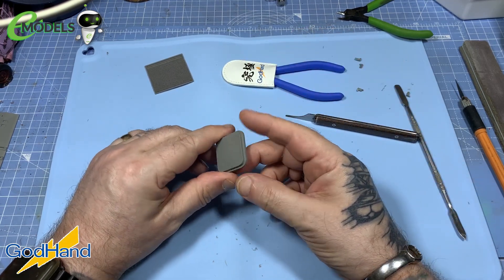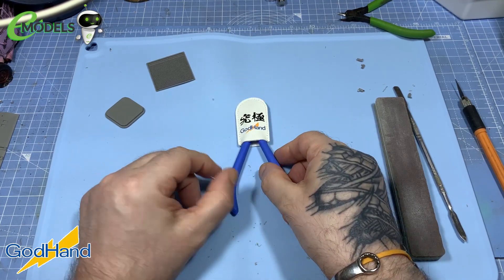GodHand Ultimate Nipper 5.0 (GH-SPN-120) - A quick Lookie Loo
Join eModels video team member Festa as he tries out GodHand Ultimate Nipper 5.0, GH-SPN-120.

In this video he coos excitedly over these wonderful nippers.

eModels are proud to bring you the best modelling tools a modeller can get - from GodHand! We have the largest range available in the UK at the best prices, it's time to level up your tool game with GodHand.

GodHand make the best modelling tools in the world. We're not just making that up! Pete, James and Foxx have sworn by them for years and we are ridiculously excited to be able to bring them to you now. They truly are tools that are at home whether they are in the hands of a beginner or a professional. These are not mass-produced throwaway tools; they are tools designed by and for master craftsmen that will enable you to create incredible art.

GodHand Tools is a Japanese company that specializes in producing high-quality precision tools for hobbyists and professionals. They are known for their unique and innovative designs, as well as their commitment to using high-quality materials and advanced manufacturing techniques.

GodHand Tools offers a wide range of tools for various hobbies, including model making, crafting, and jewellery making. Their products include precision cutters, pliers, tweezers, files, and more.